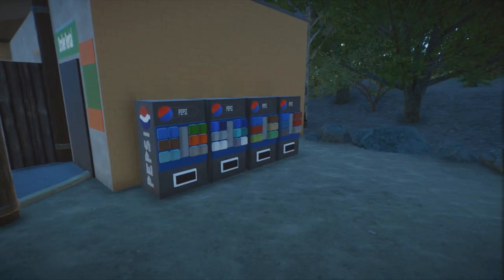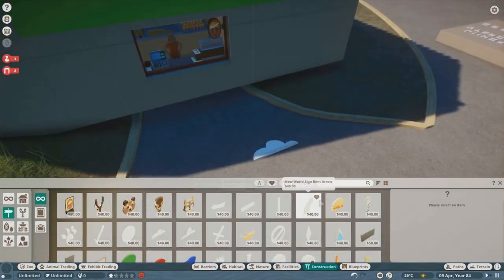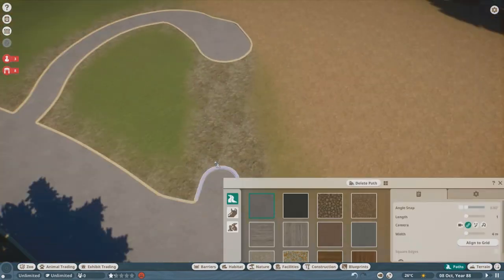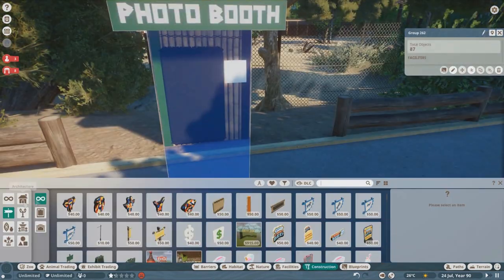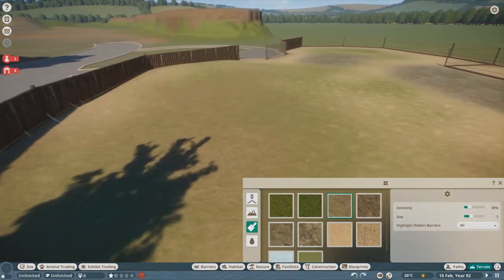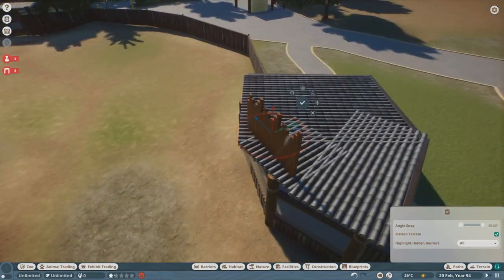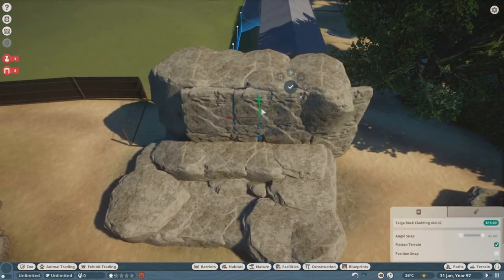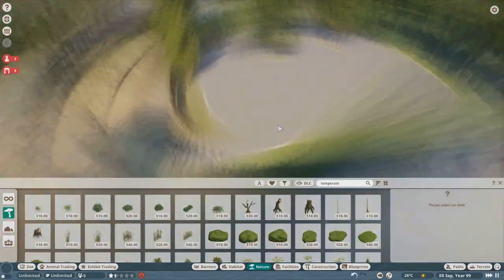Planet Zoo - Roger Williams Park Zoo Ep. 4: Cheetah Habitat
We continue our circuit around the zoo adding our second exhibit, the Cheetahs. This habitat once housed Cheetahs, then Wilddogs, now its back to Cheetahs. In addition we also add in the first concession stand and gift shop in the zoo. Hope you all enjoy the newest episode of the Let's Build.

Link to Font used in the video (Actually made by Jisilras and not Rycie)